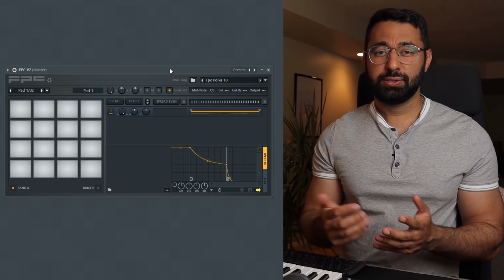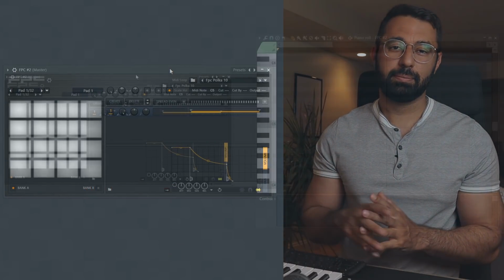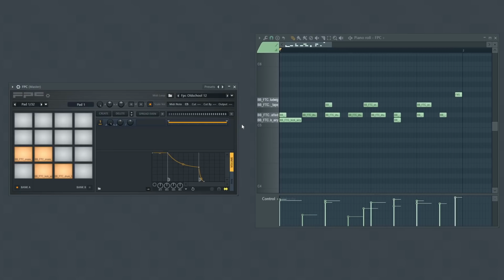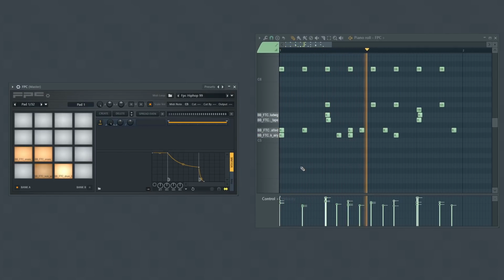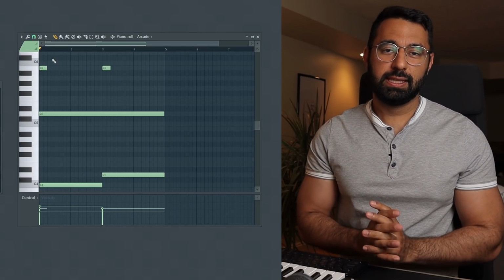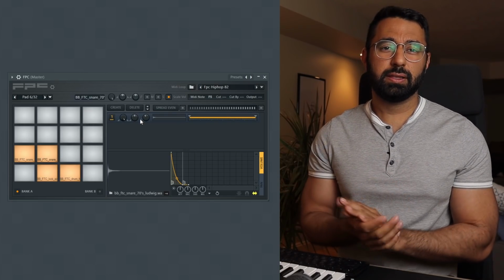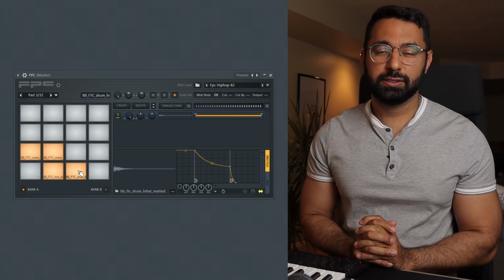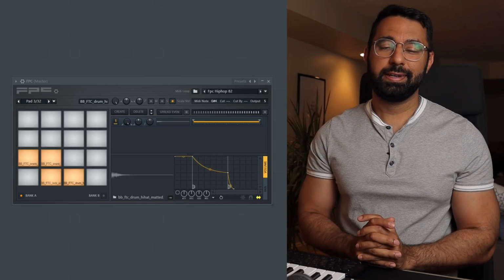A BETTER Way To Make Drum Patterns? (FL Studio Tutorial)